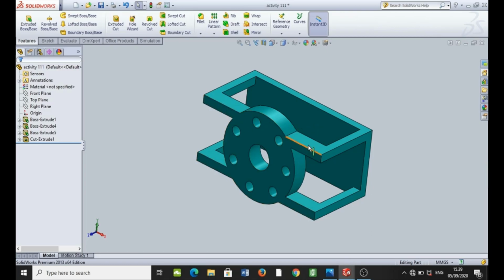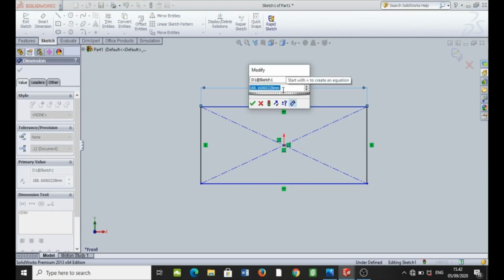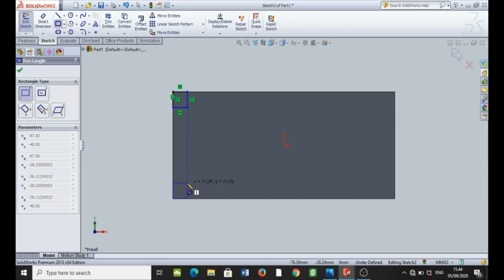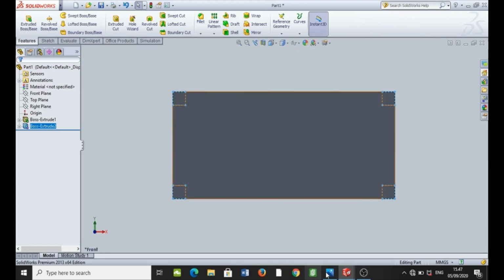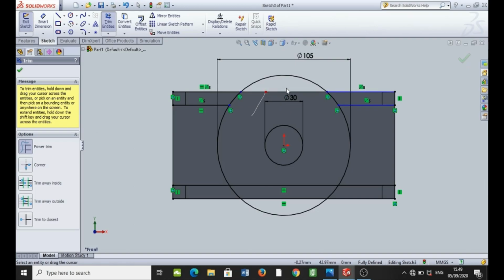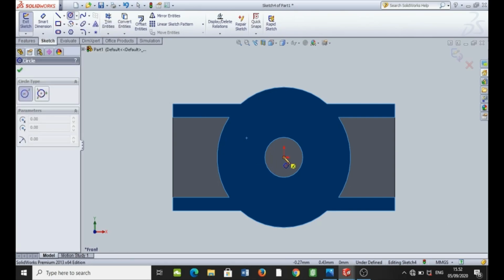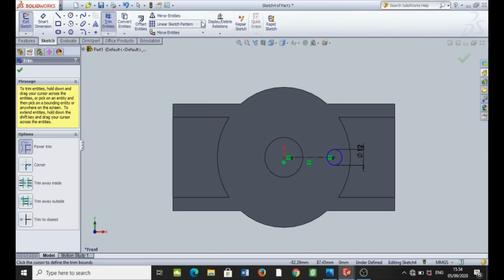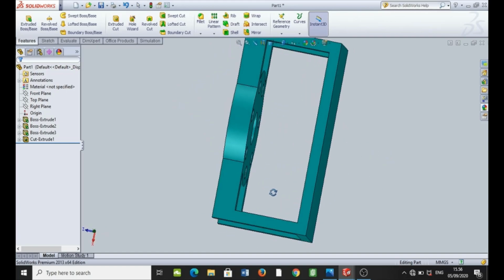TUTORIAL HOW TO CREATE PARTS USING SOLIDWORKS BY BSME SEP KABAKAL